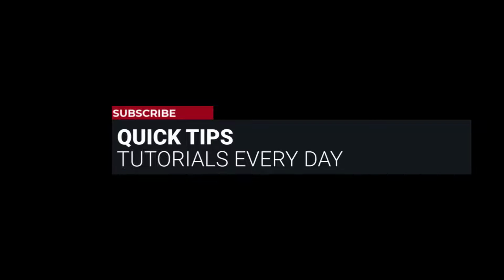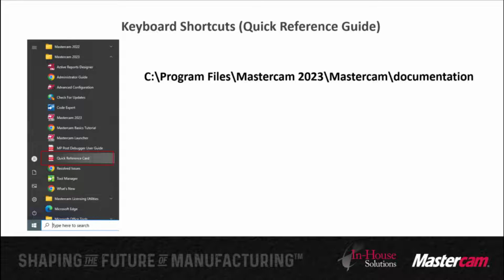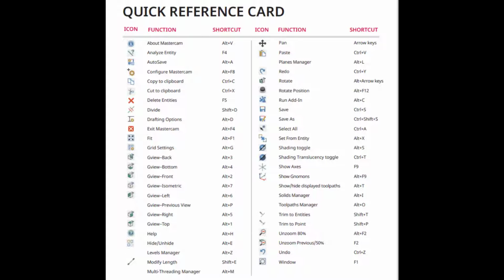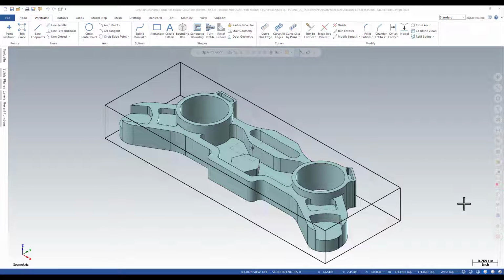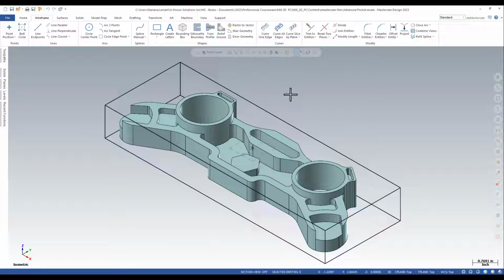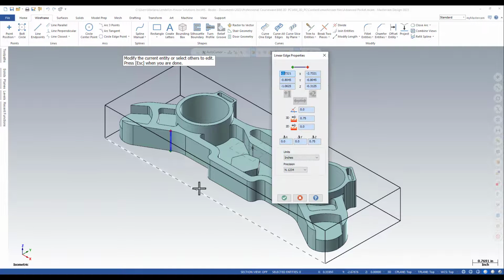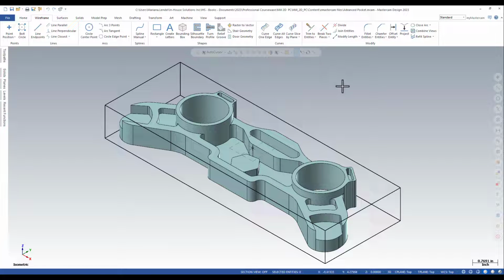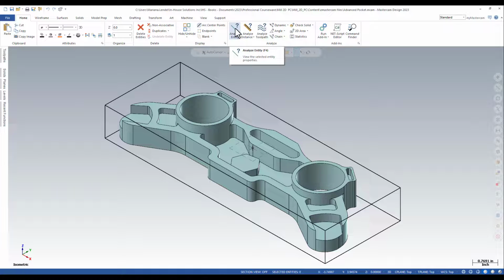Mastercam 2023: Keyboard Shortcuts (Quick Reference Guide)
Follow along with our Trainer and Technical Documentation Developer, Mariana, shows you the pre-designated shortcut keys that Mastercam provides. This can be shown through the Quick Reference Guide.